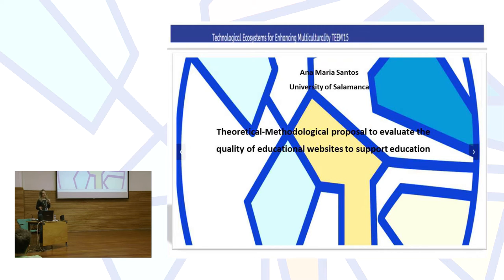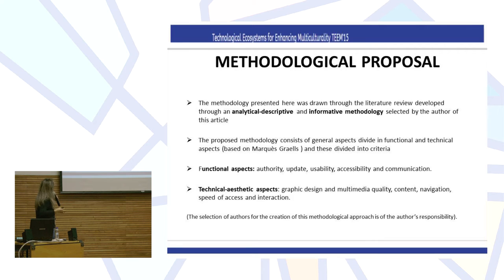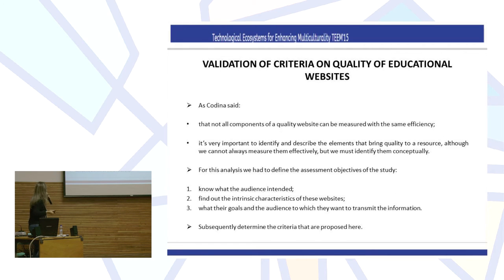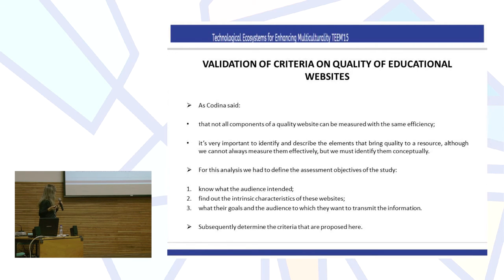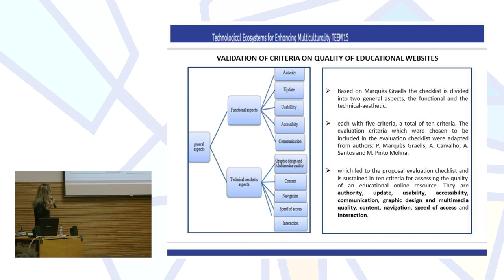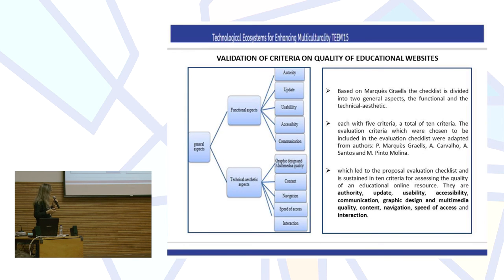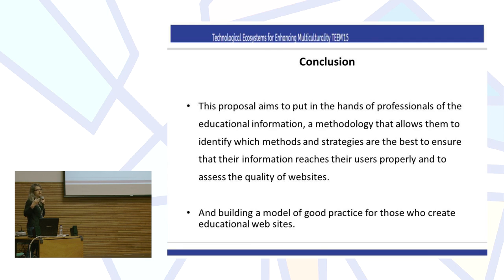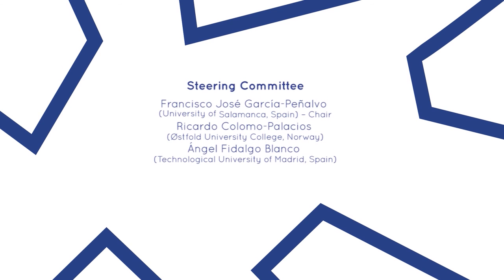Theoretical-Methodological proposal to evaluate the quality of educational web sites...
"Theoretical-Methodological proposal to evaluate the quality of
educational web sites to support education"

Author: Ana M. Santos